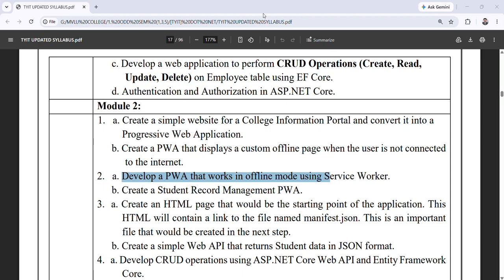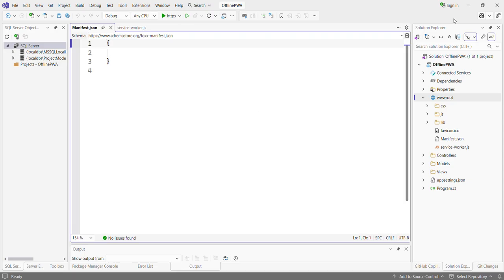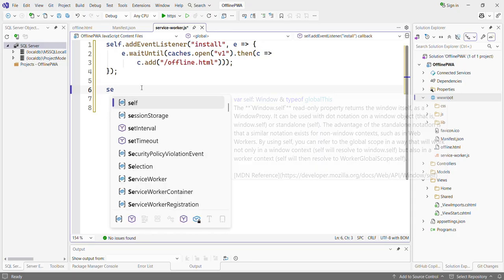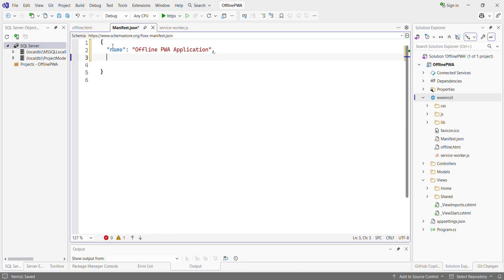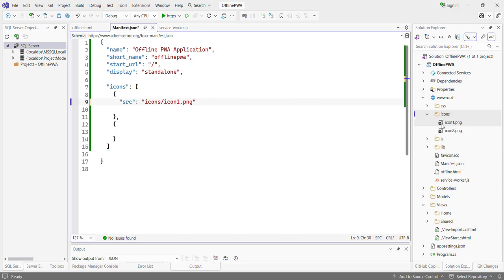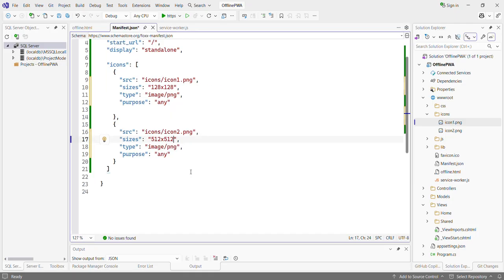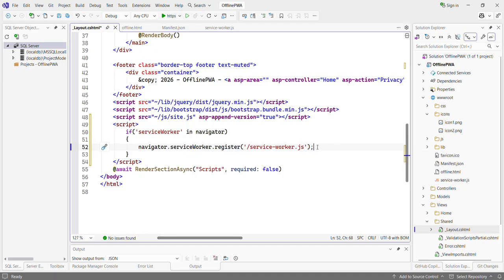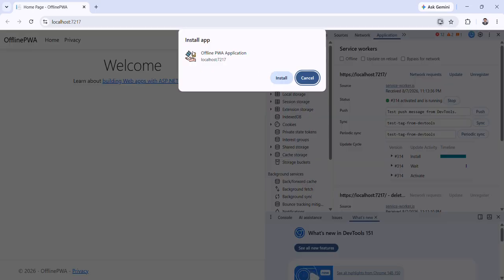TYBSCIT PRACTICAL-6b |.NET Core Practical | PWA that displays a custom offline page in offline mode.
📚 Subject: .NET Core and Progressive Web Application (Practical)
🎓 Course: TYBSc Information Technology (Semester V)
📝 Practical VI-B

In this practical tutorial, you'll learn how to create a Progressive Web Application (PWA) that displays a custom offline page when the user is not connected to the internet.

✅ Topics Covered:
✔ Create a Progressive Web Application (PWA)
✔ Create a Custom Offline Page
✔ Configure manifest.json
✔ Implement Service Worker
✔ Cache Website Resources
✔ Display Offline Page without Internet
✔ Test Offline Functionality in Browser

🎯 This video is useful for:
• TYBSc IT Students
• BSc IT Students
• ASP.NET Core Beginners
• Progressive Web Application (PWA) Learners

💻 Technologies Used:
✔ ASP.NET Core
✔ HTML
✔ CSS
✔ JavaScript
✔ Service Worker
✔ Web App Manifest

🔔 Next Video:
Create an Installable Progressive Web App with Advanced Features.